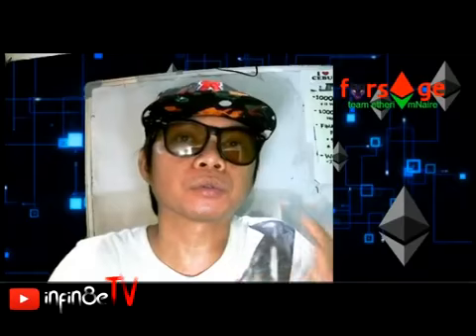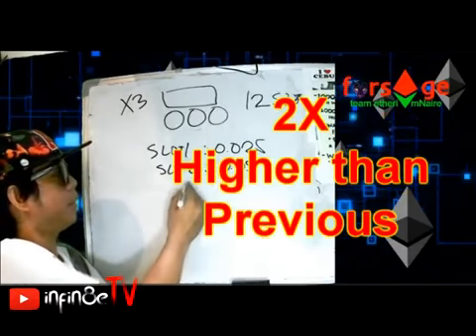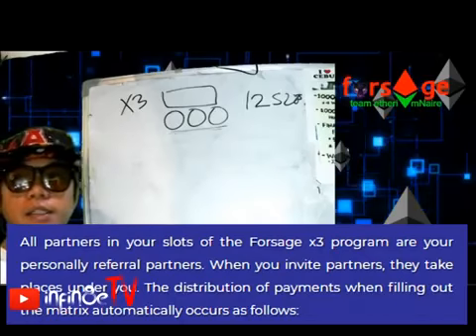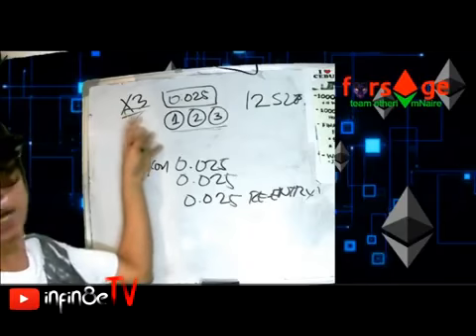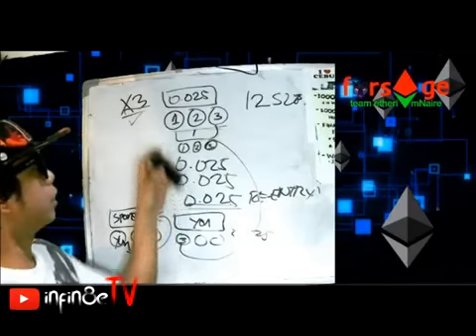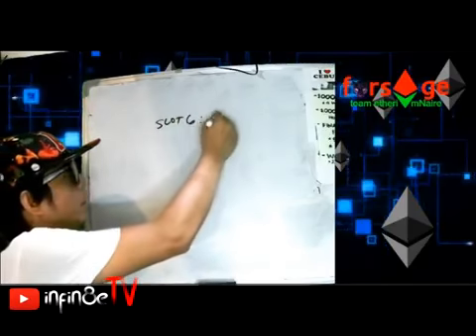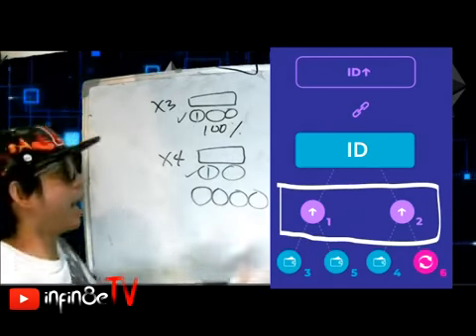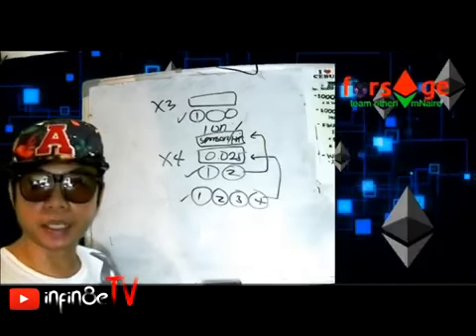Forsage x3 and x4 Explained.